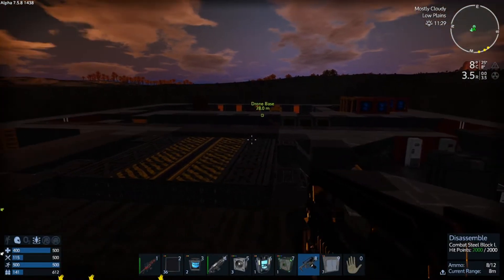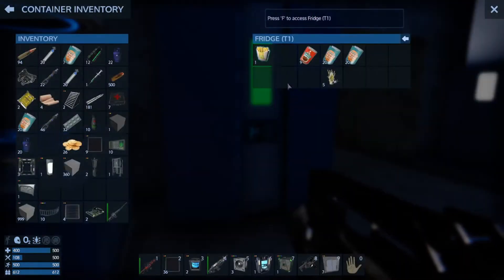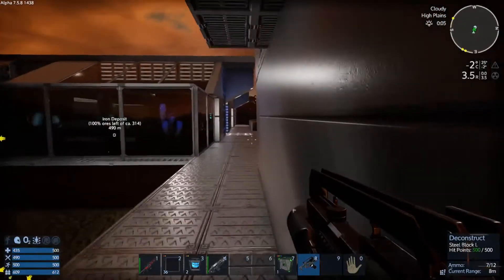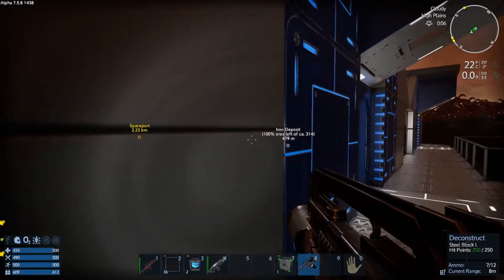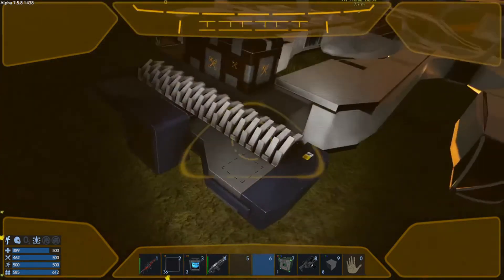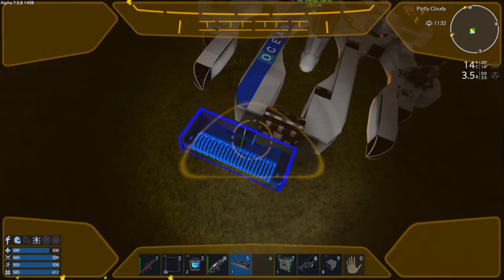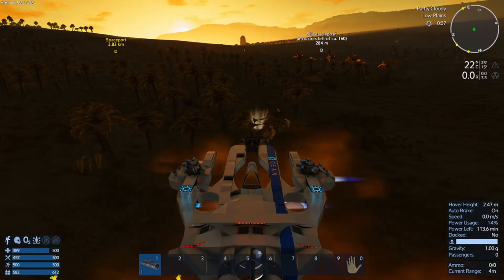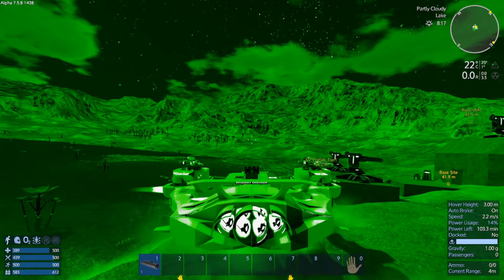Let's Play Empyrion - S4 Part 21: Space Farm [Alpha 7 Gameplay]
Sci-fi voxel building game with custom vehicle designing, FPS-style combat and survival elements. Starting in a crashed escape pod full of basic materials, build up to dominating an entire alien solar system in a cool capital ship of your own design. Procedurally-generated terrain, with handcrafted hostile bases and points of interest to raid.